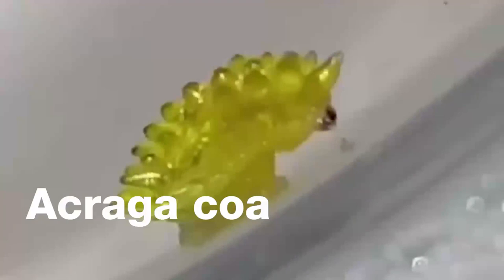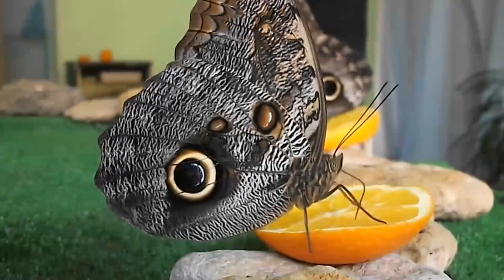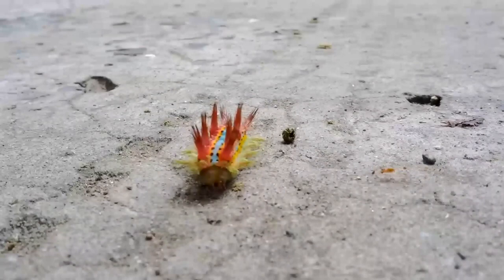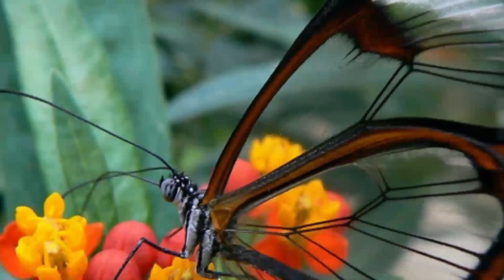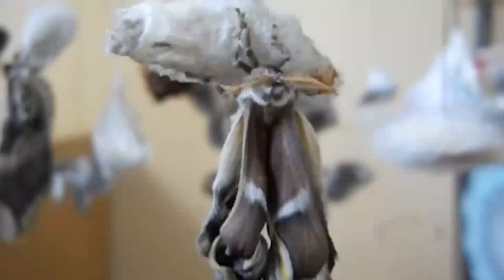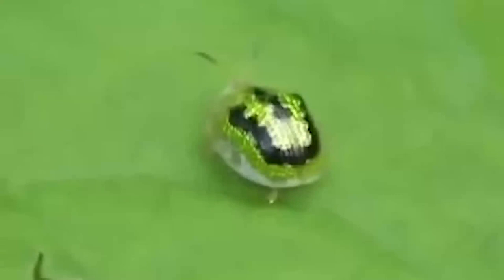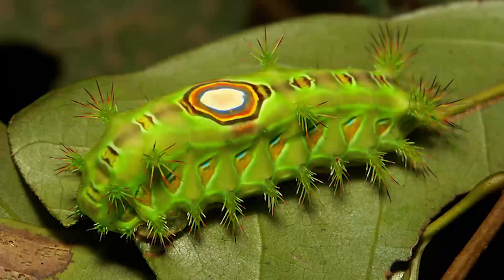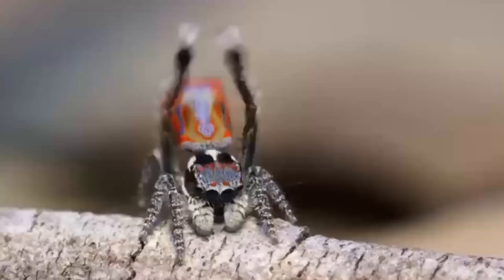Wildlife Camera | Nature Was In creative Mood When It Made This Beautiful Animals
We Have Brought to you world of wonderful creatures that look like they’re from another planet.
Acraga coa
A very unusual larva that can be confused with a moving crystal gives birth to a fluffy moth. It can be found in Central and South America and the Carribean. It feels very comfortable in the wet forests.

Owl butterfly
This owl butterfly is pretty big too (its wingspan is 7 inches) and can be found in the exotic Amazon jungle, China, the Philippines, Burma, and Russia. It loves to eat fruit, especially overripe bananas. People like to take them home and keep them as some kind of an exotic pet due to their unpretentious behavior.

Puss moth
The creature is very ordinary (it’s of an average size, light in color, and a bit fluffy). However, its caterpillar is something interesting to look at. When it senses any danger, the front part of its body rises and becomes larger in size. The approaching enemy sees a huge head with an open mouth. What an intimidating defense mechanism! It can be found in Europe, Russia, Central Asia, and Africa.

Bagworm moth
agworm moth are a family of lepidopterans. They can be found almost everywhere. They can build amazing "houses" from different kinds of material that they find nearby: sticks, soil, sand, and even silk. Then bagworms hide inside and feel pretty comfortable. By the way, the size of their shelter might reach 5 inches.

Glasswing butterfly
This almost transparent butterfly also lives in Central and South America. Their wings don’t contain the bright coloration that is common among other types of butterflies, and their unusual appearance helps to disguise them more easily.

Silkworm
It is a very important creature and one of the earliest known butterflies related to the domestic silkmoth. Its larva has been used for thousands of years in the production of silk. Silkworms can’t fly and don’t eat (they rely on what the larvae consumed). Poor things. They can be found in China, East Asia, and the southern parts of the Primorsky territory in Russia.

Golden tortoise beetle
The golden tortoise beetle has a golden coloring (from gold to reddish-brown with black spots) and eats mainly the leaves of sweet potatoes. It inhabits the territory of both Americas. We wonder where it got this beautiful color from.

Praying mantis
The praying mantis inhabits the territories of Indonesia, Malaysia, Thailand, and Borneo. Despite its aggressive behavior and great appetite, people love to bring them home as a pet. Its mesmerizing beauty compensates for everything.

Slug moth or cup moth
No, guys, it’s not a piece of jello. However, the caterpillar looks like one because it doesn’t have prolegs and has to use almost transparent suckers to move. They create wave-like movements and produce a lot of lubricant, a kind of liquefied silk, to reduce the friction. They can be found mainly in tropical regions.

Jumping spider Maratus. It’s not an insect, but he’s amazing too.
The jumping spiders of the family Salticidae are also called peacock spiders due to the bright colors of their bodies. Some male spiders create the expansion of their flaps to attract a female partner. They live in Australia.

Have you ever met any of these creatures? Or maybe you saw a species we haven’t mentioned here. Share your exotic experience in the comments.